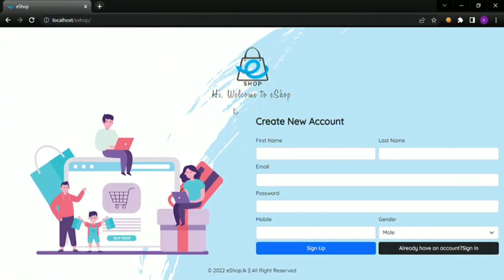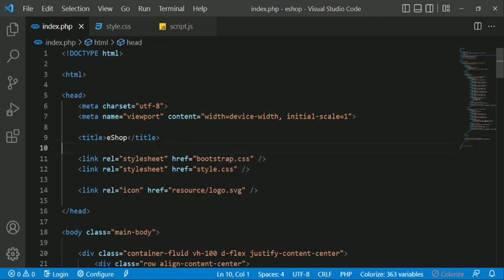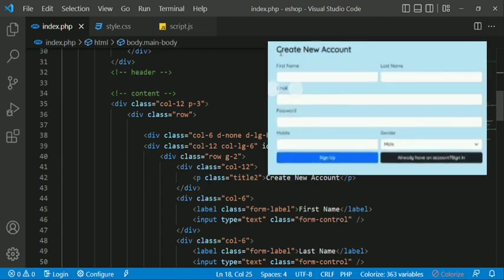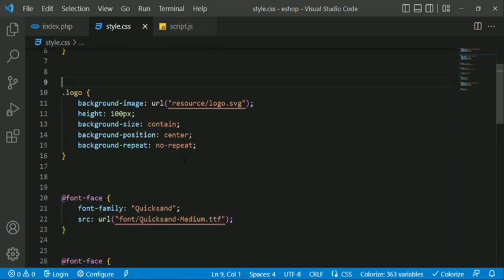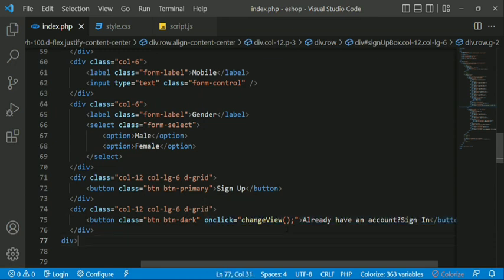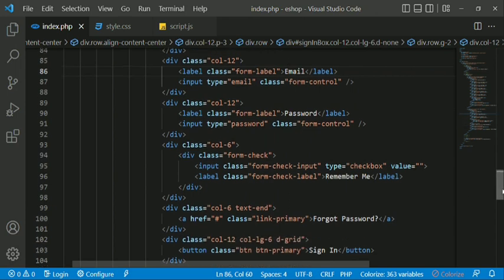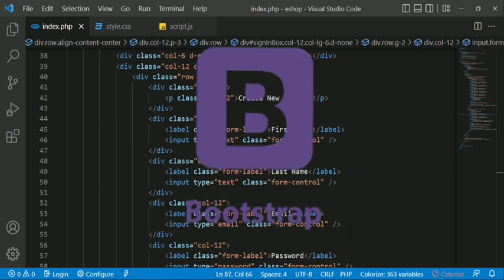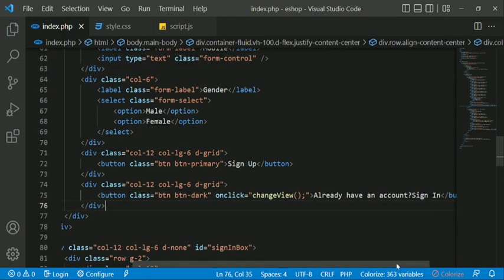Web Project Task 01| java institute | 1st Year | e shop @javainstituteforadvancedte1415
@java institute

Project Name : Web Project Development
Video title : (add video title here)

HTML  ,  CSS  ,  Java Script  ,  PHP